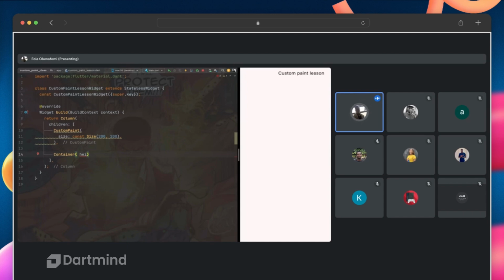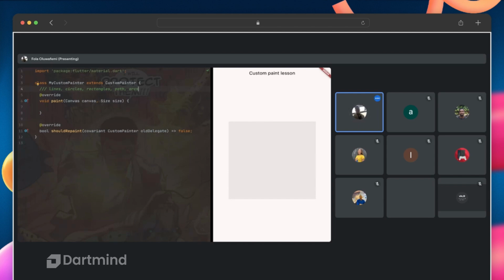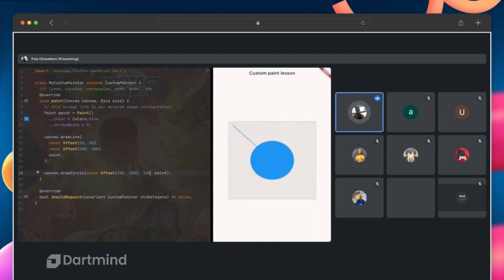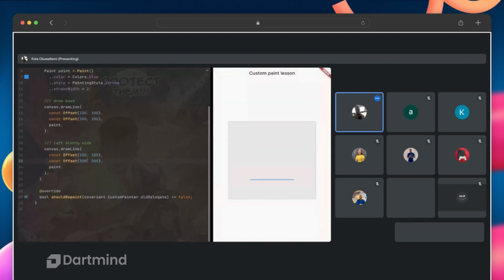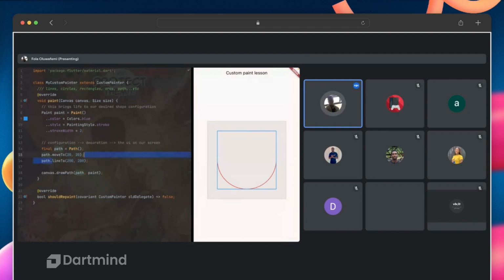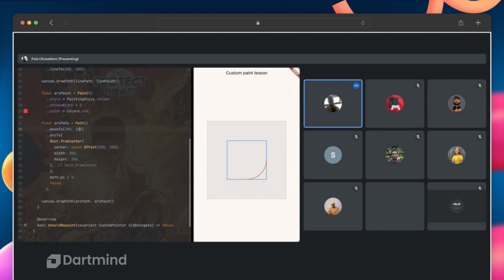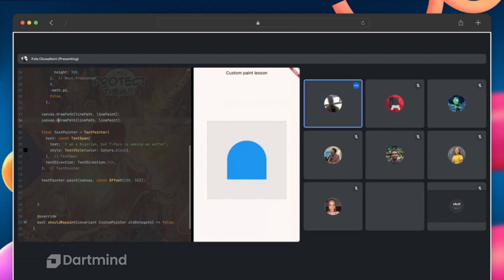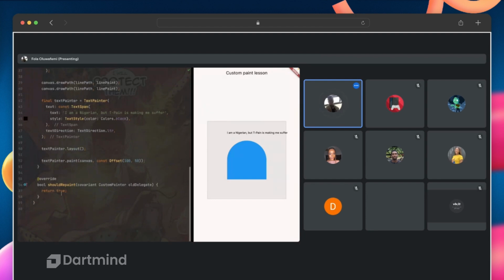Custom Paint in Flutter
🎨 Learn how to create amazing custom graphics in Flutter using CustomPaint! We'll explore basic shapes, canvas manipulation, and build something cool together. Get started with custom graphics today!